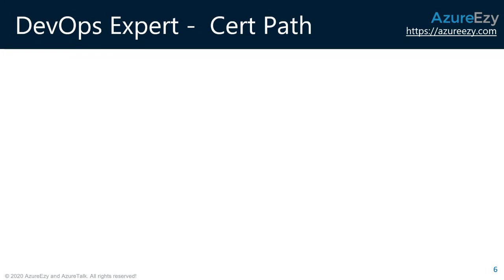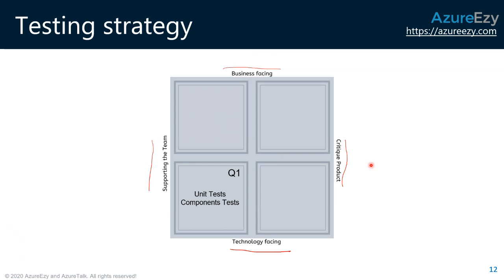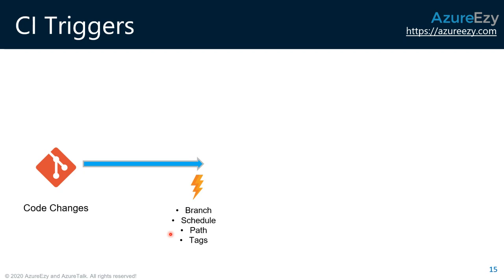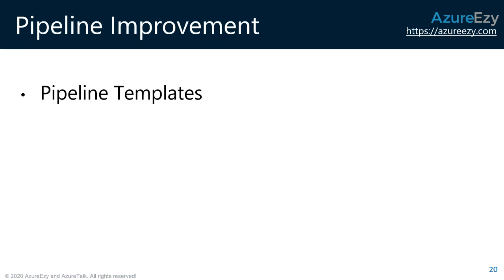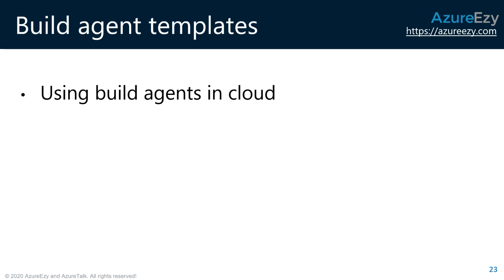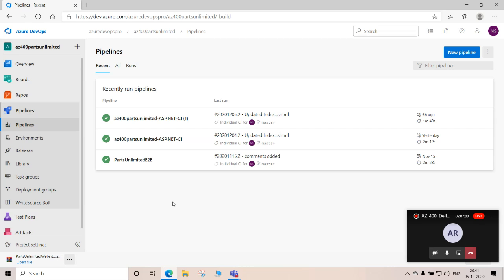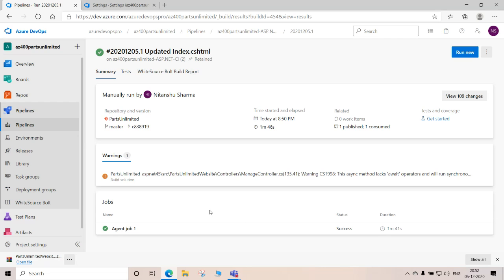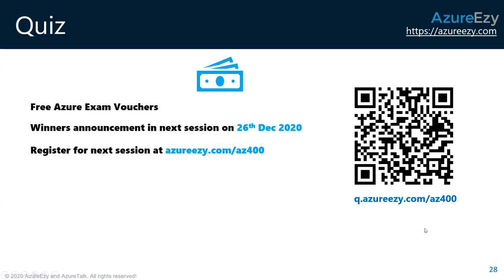AZ-400: Session 3 : Define and implement continuous integration - Part 1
Topics Covered:
1. AZ-400 Exam benefit and Azure DevOps Certification Roadmap.
2. Design build automation
3. Implement a build strategy
4. Maintain build strategy
5. Design a process for standardizing builds across organization

2. Azure DevOps Telegram Group

1. Popular Microsoft Azure training